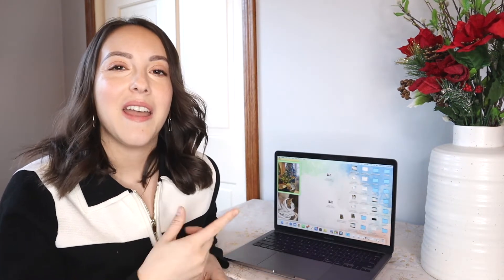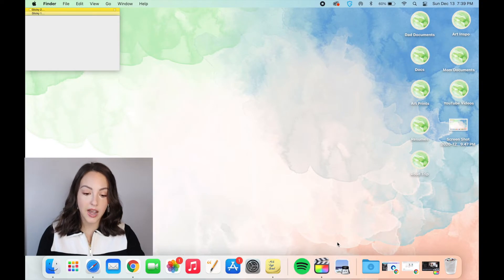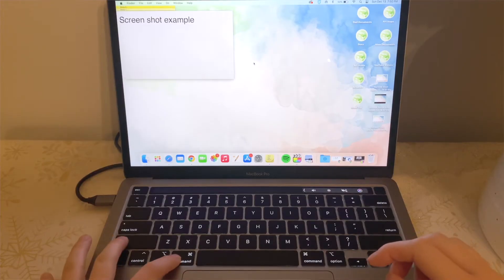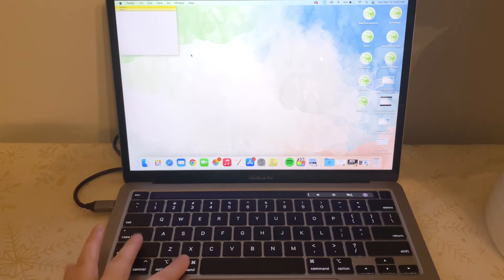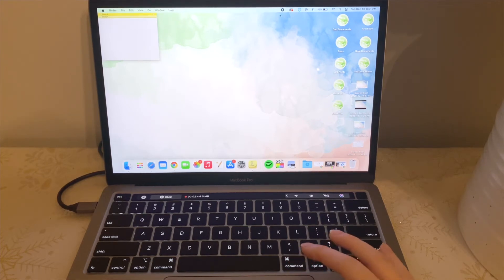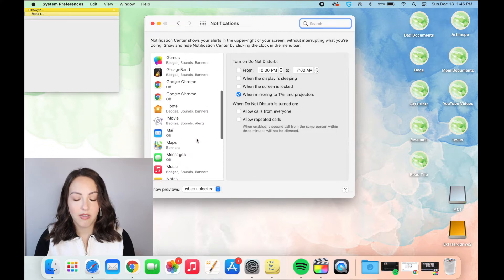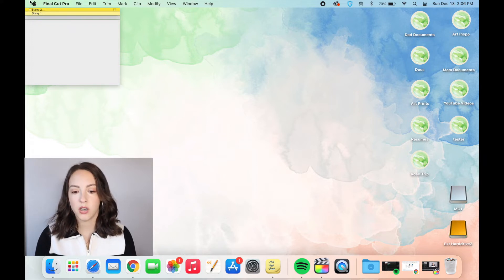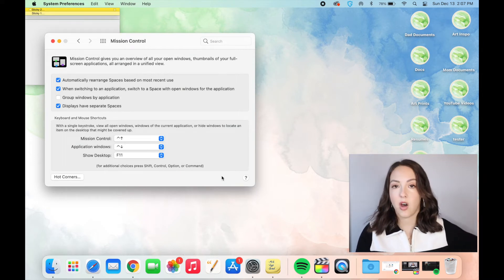MACBOOK PRO UPDATE | Customize your MacBook Pro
Today's video will be covering the MacBook Pro Update. I'll be showing you how to customize your MacBook Pro, and the topics covered in this video are below. List of topics covered in part 1 are below as well!

Part 2
Turning on/off notifications
Turn off or on phone calls
Screen shots and screen recordings
Hot Corners
Changing folder icons
Removing background of an image in preview
Photos on stickies

Trackpad customization
Customize control strip
Customize dock
Customizing menu bar (battery life and clock)
Changing screen size
Clean up desktop

Claudia Carlucci

Etsy shop